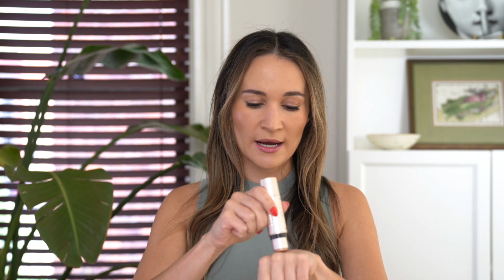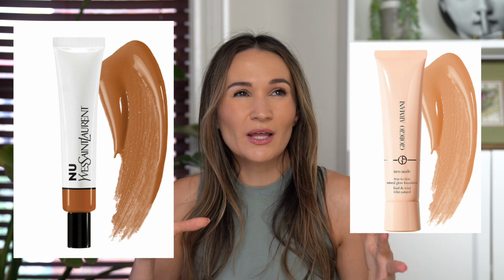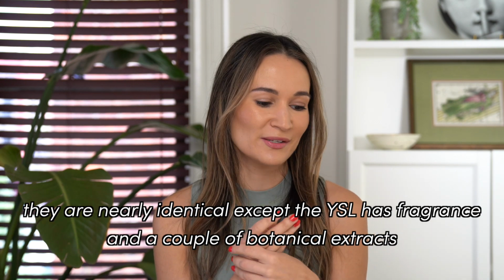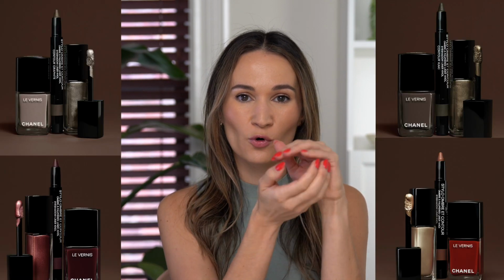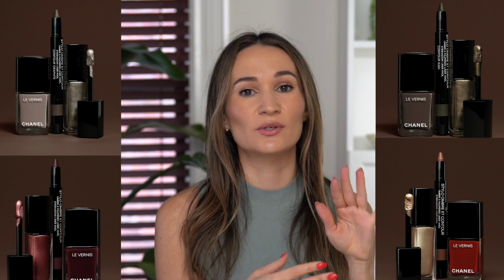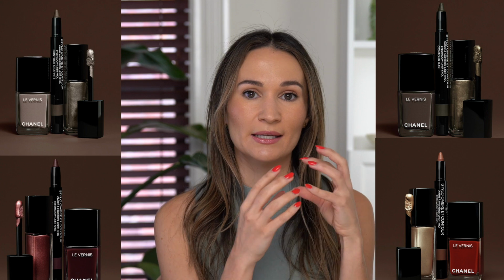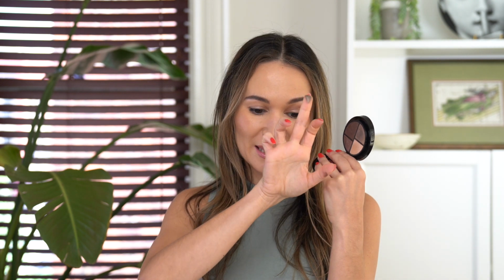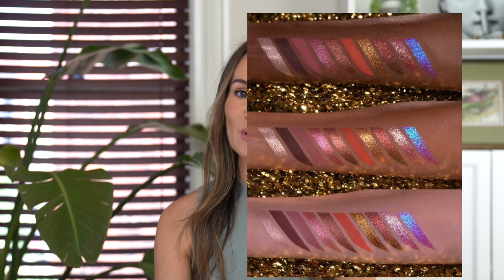Girl, don't do it... Luxury Makeup I'm not buying | ttsandra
In this one we're talking some disappointments and some droolworthy fall 2021 launches that I'm talking myself out of. Let me know what you're NOT buying in the comments below!

Things mentioned:

Valentino Beauty
Hermes Beauty Highlighter